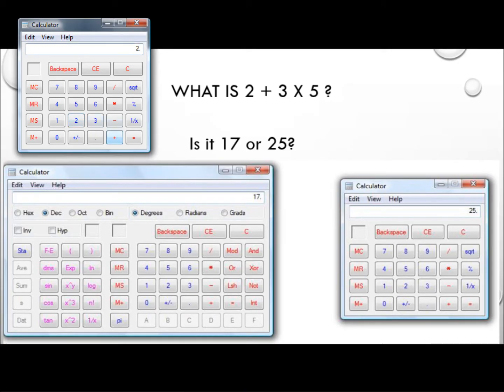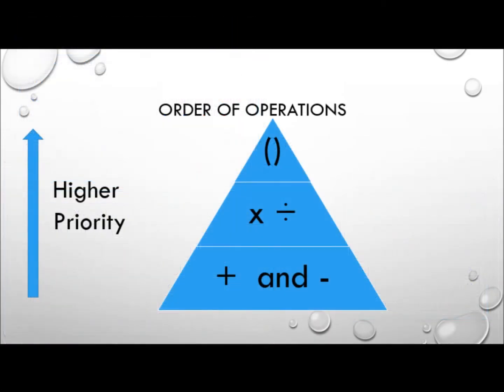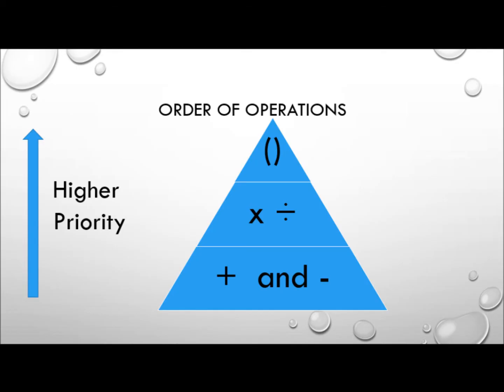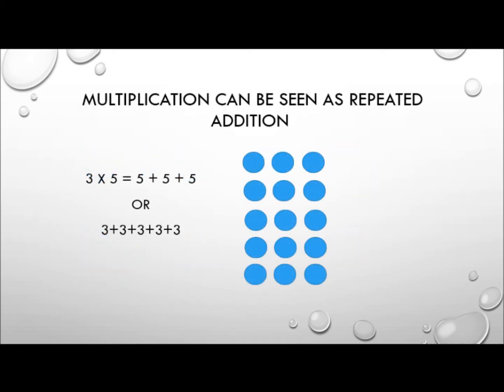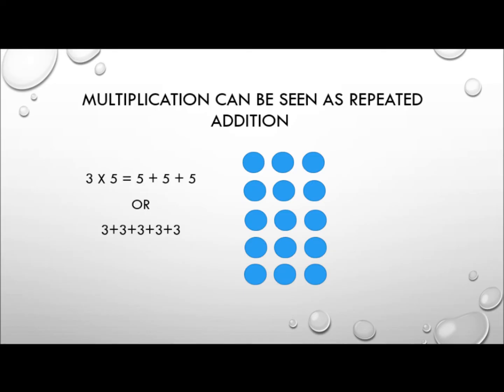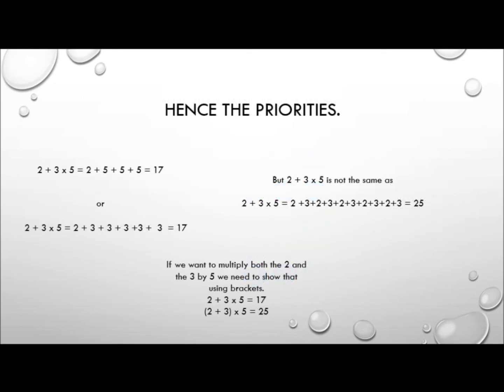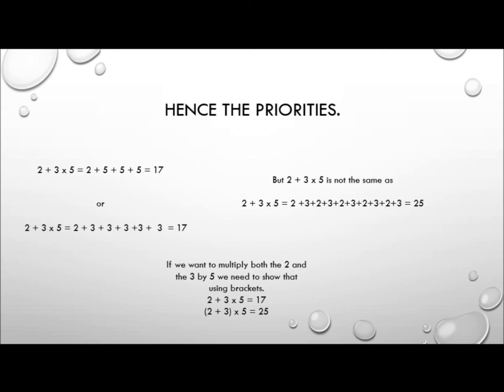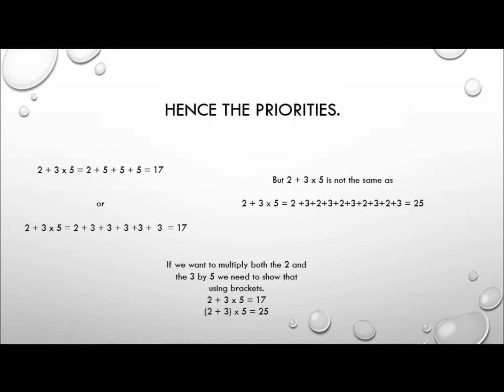What is 2 + 3 x 5?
In this video I introduce the concept of order of operations.